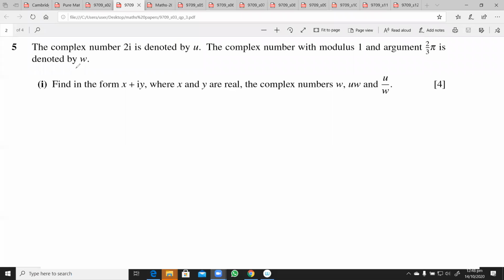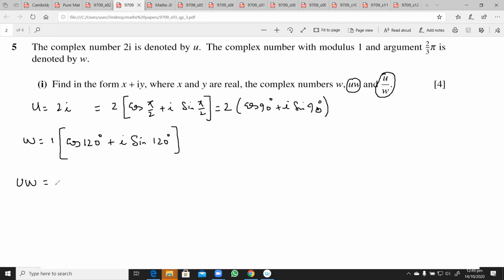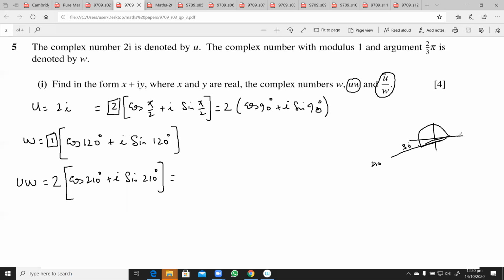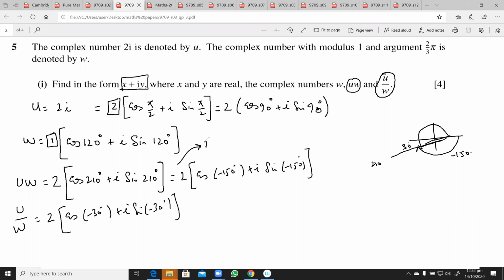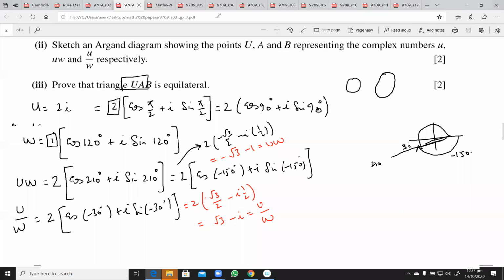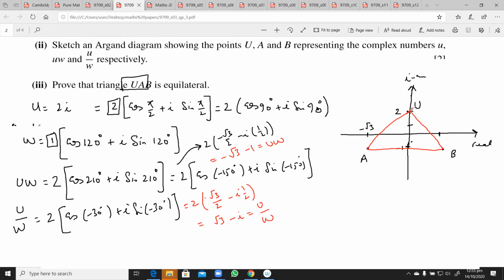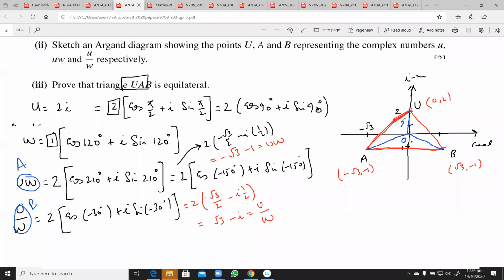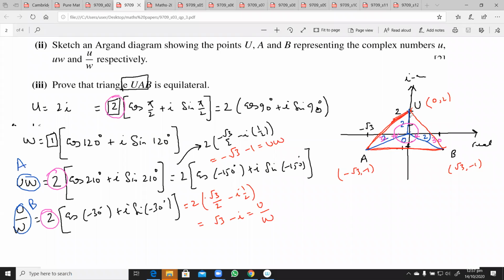Past Paper Questions on Complex Numbers. Jun 03/3/Q. 5.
Applying Polar Form rules to find the products and quotients Modulus and Argument more easily.
A Level Maths P - 3